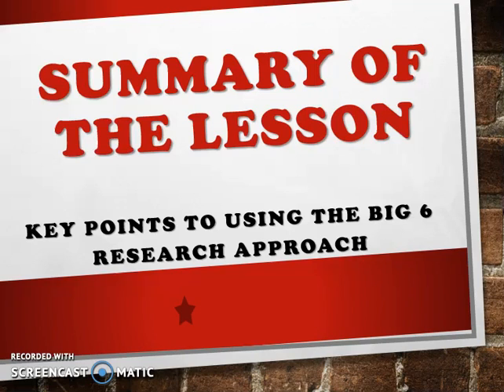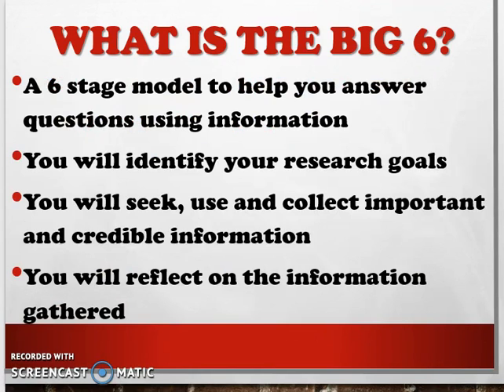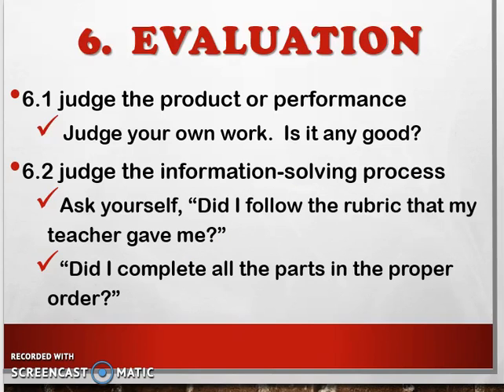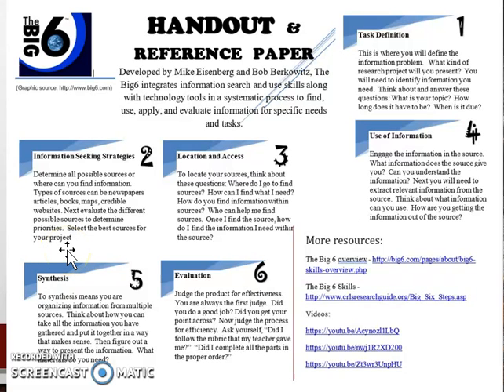Conclusion/ Summary of the Big 6 lesson